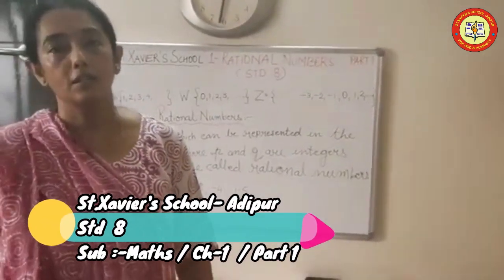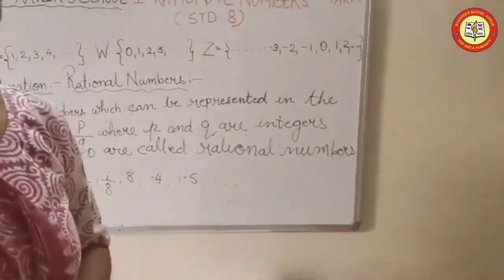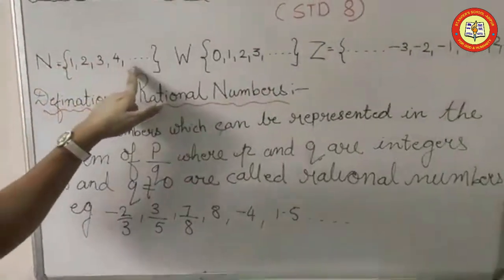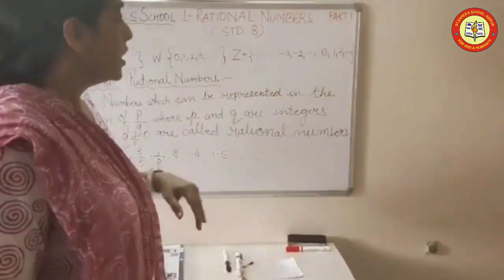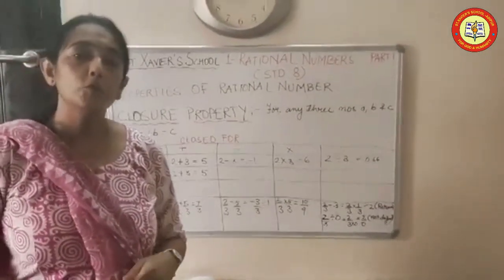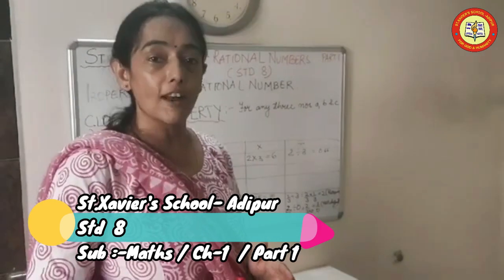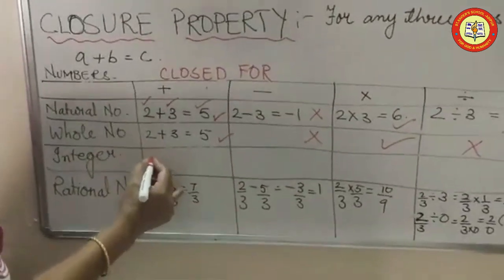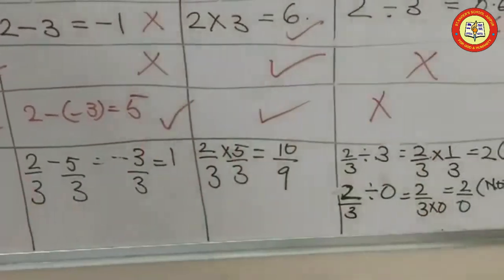Std 8 / Eng Med / Sub : Maths / Ch 1 / Part 1